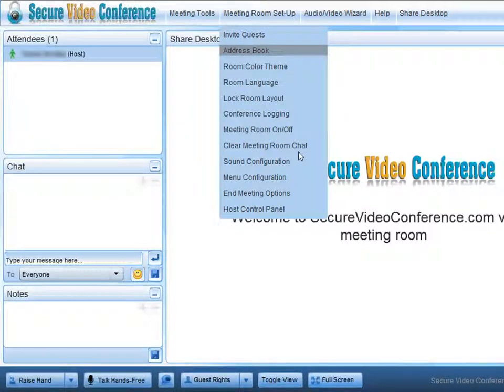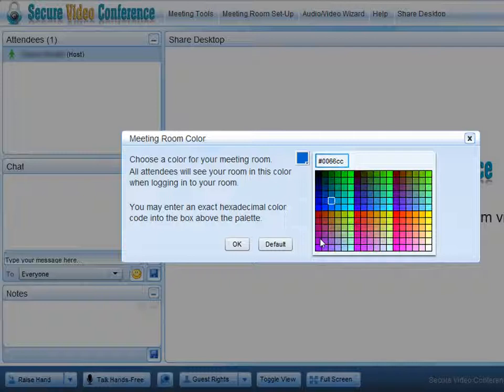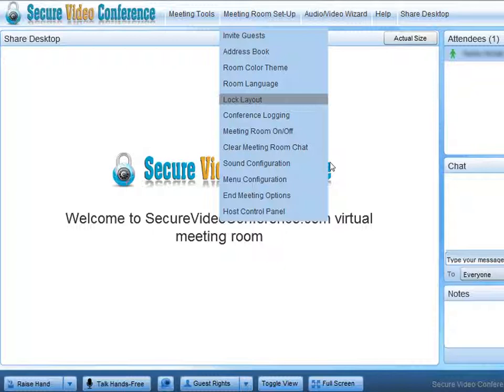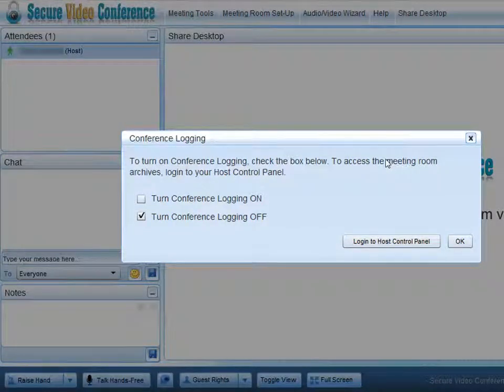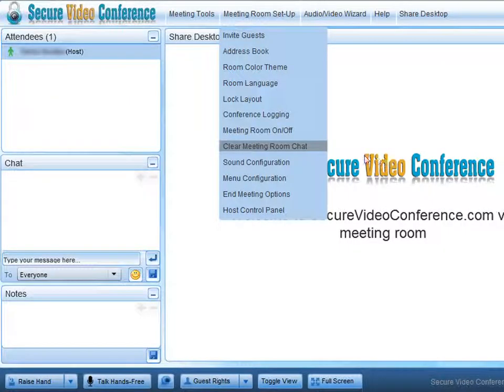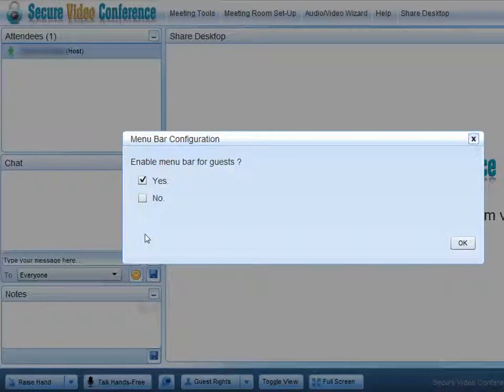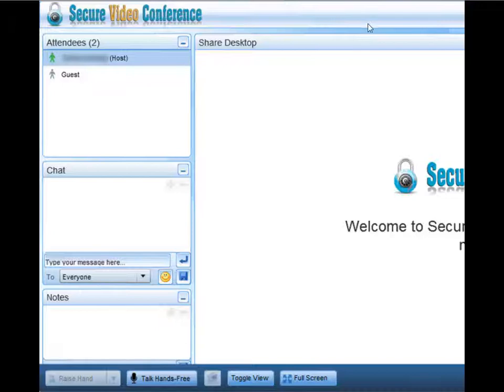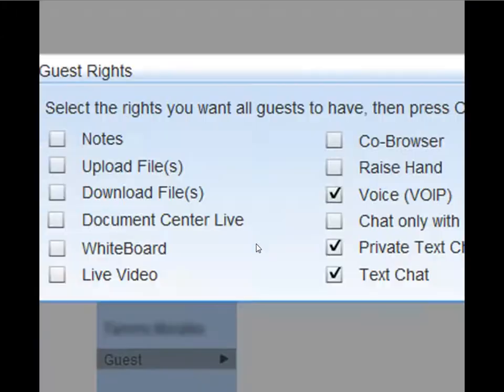Secure Video Conference Meeting Room Setup Tour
- Take a tour of the Meeting Room Set-Up options available to you with your Secure Video Conference room.